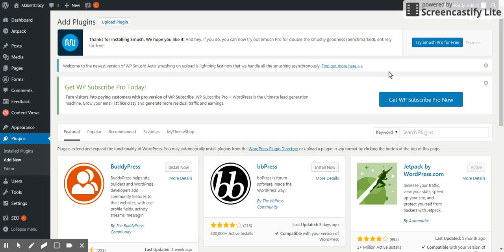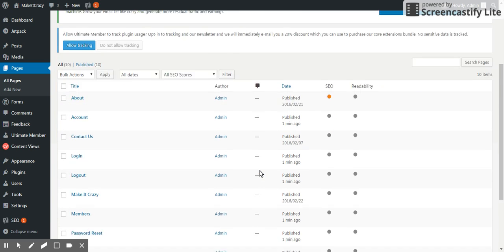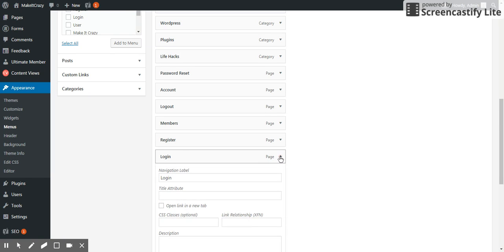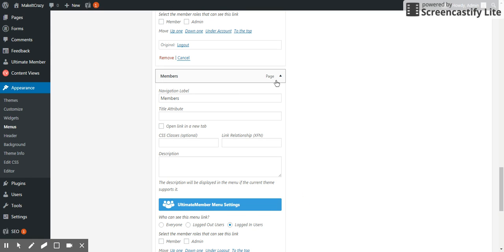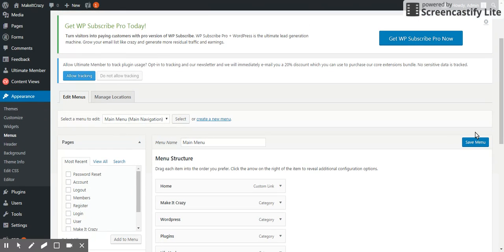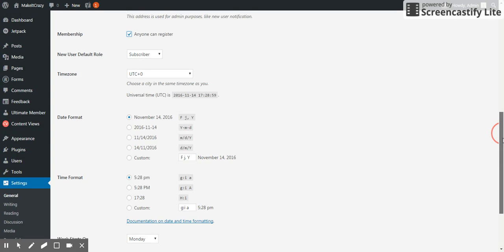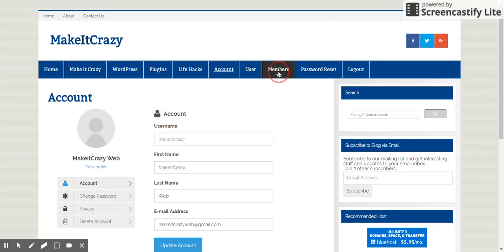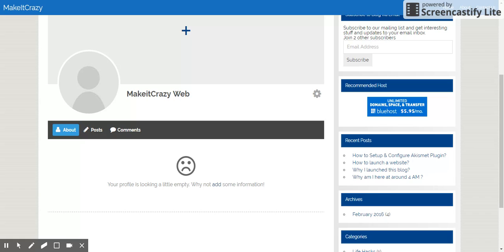ULTIMATE MEMBER PLUGIN|HOW TO BUILD MEMBERSHIP AND USER PROFILE FOR WORDPRESS|CUSTOMIZE REGISTRATION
Ultimate Member is a powerful and flexible plugin that makes it a breeze for users to sign-up and become members. The plugin allows you to add beautiful user profiles to your site and is perfect for creating advanced online communities. Lightweight and highly extendible, Ultimate Member will enable you to create almost any type of site where users can join and become members with absolute ease.